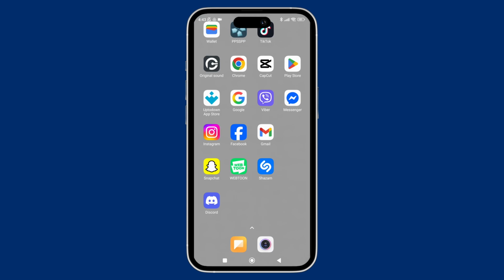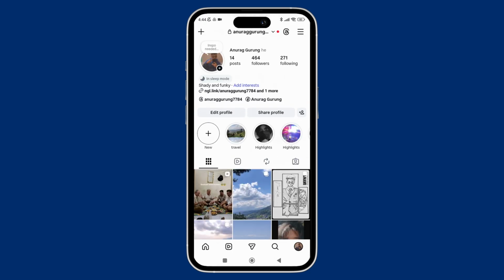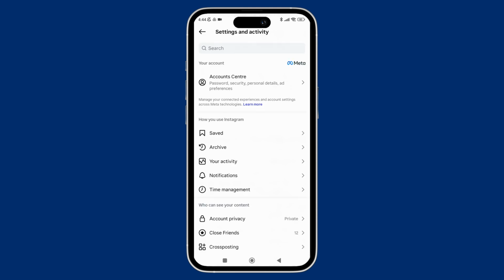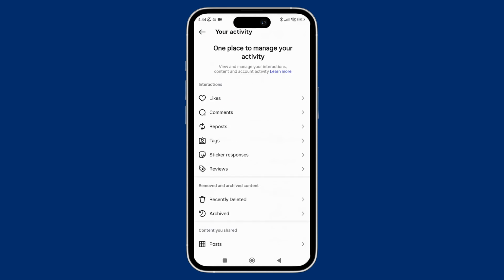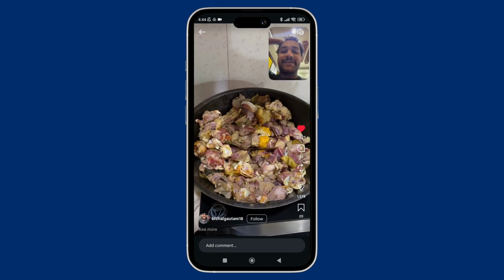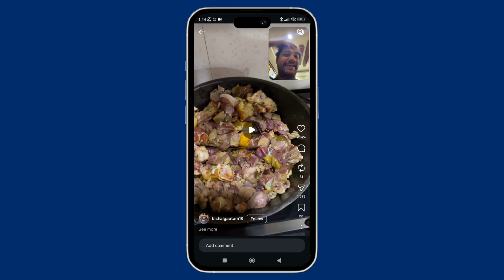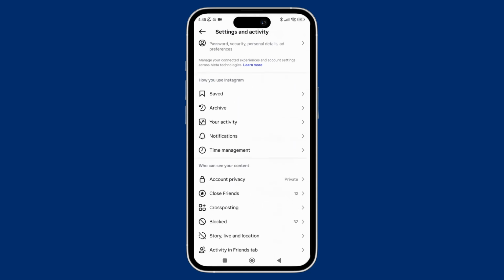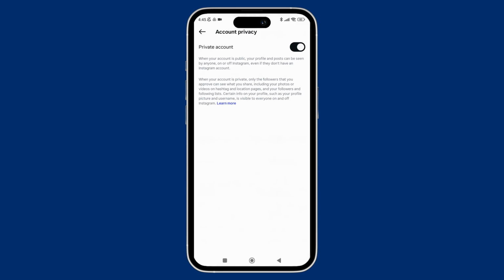How To Hide Likes You've Made On Instagram Reels And Posts 2026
Want to keep your Instagram activity more private? 📱🔒 In this step-by-step 2026 guide, you'll learn how to hide likes you've made on Instagram Reels and posts and explore the privacy settings available to better control your activity on Instagram.

What You'll Learn in This Video:

✅ How to manage your liked posts and Reels on Instagram
✅ Instagram privacy settings related to likes and activity
✅ What you can and can't hide on Instagram in 2026
✅ Tips to improve your privacy and keep your account secure

Whether you're trying to make your Instagram activity more private or simply want to understand the latest privacy features, this tutorial will walk you through everything you need to know.

📌 Chapters:
⏱ 0:00 - Introduction
⏱ 0:10 - How To Hide Likes You've Made On Instagram Reels And Posts (2026)